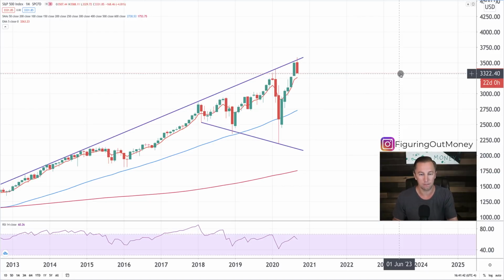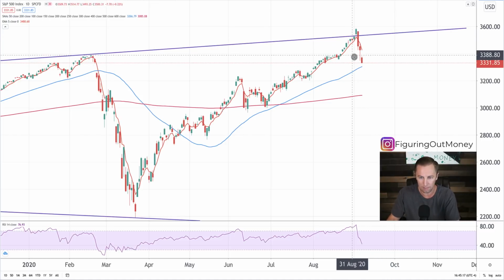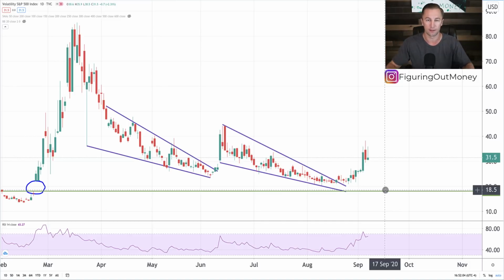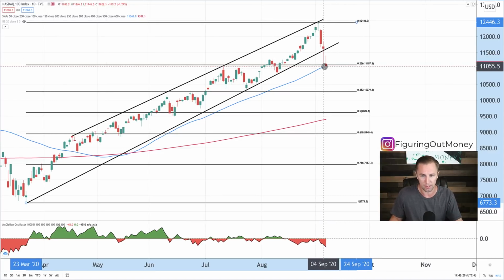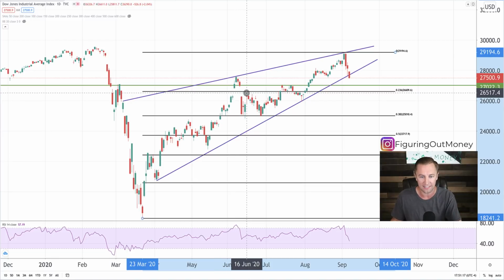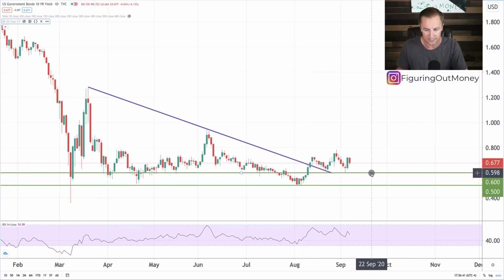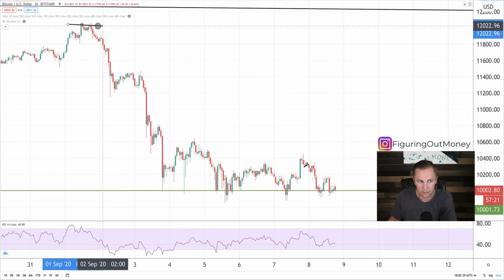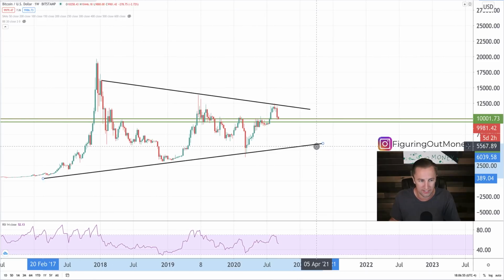STOCK MARKET CRASH CONTINUES SELLING OFF IN SEPTEMBER (We Knew This Would Happen) | What's Next?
The September Stock Market crash continues selling off in September 2020. If you understand basic technical analysis, you too would of known this would happen. BUT,  what's more important, is what is going to happen next.

In today's stock market brief, we use technical analysis to analyze the financial markets and determine what the stock market will do next and what we should do as traders and investors.

The Stock Market Brief is when we use technical analysis to analyze the financial markets. To get a good idea as to where the stock market will go next I analyze  the SP500, Nasdaq 100, Dow jones, Russell 2000, DXY Dollar Index, 10 Year Bond, Gold, Silver, and Bitcoin.

TIMESTAMPS:
Intro: 00:00
SP500 Analysis: 00:47
VIX Volatility Analysis: 06:37
NASDAQ 100 Analysis:07:53
DOW JONES Analysis: 13:18
RUSSELL 2000 Analysis: 15:11
DXY DOLLAR Analysis: 16:01
10 YEAR BOND Analysis: 17:15
GOLD Analysis: 18:23
SILVER Analysis: 19:47
BITCOIN Analysis: 20:30

○ Book Recommendations
○ My Studio Setup
○ Morning Coffee